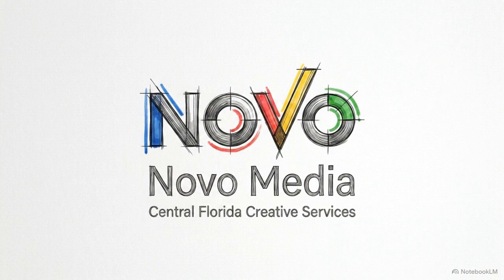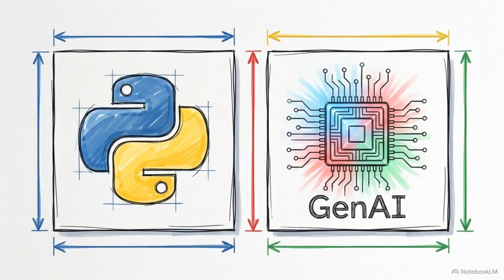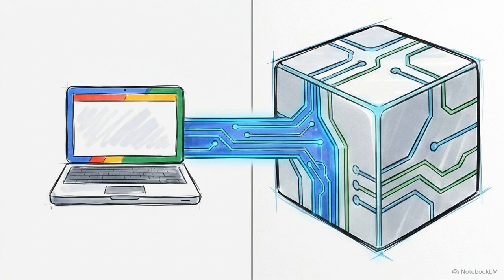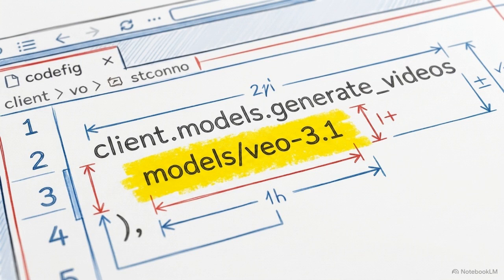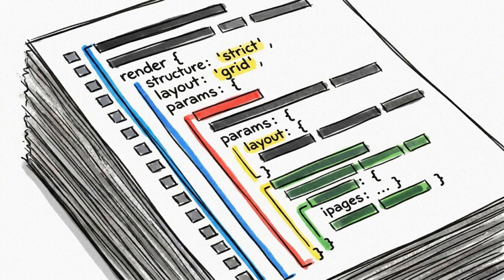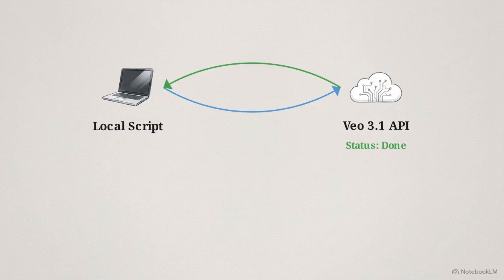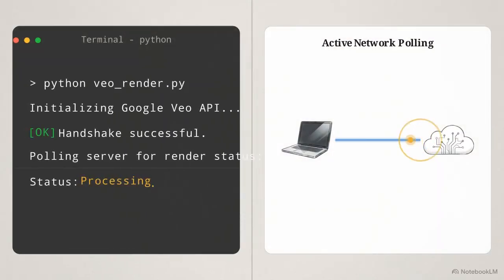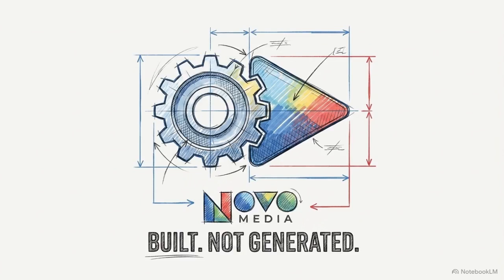Novo Media 2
NeuClix is where technology meets real business execution.

This channel covers automation, AI systems, digital infrastructure, and practical tools built to help businesses operate smarter, faster, and more resiliently. You will see real projects, real systems, and real thinking—from modern AI workflows and edge computing to marketing automation, web platforms, and operational strategy.

Some of this is refined expertise. Some of it is active exploration. All of it is grounded in experience, discipline, and a commitment to building things that actually work.

If you care about technology that serves business—not hype—this channel is for you.

Fueled by Passion. Powered by NeuClix. Driven by YOU.